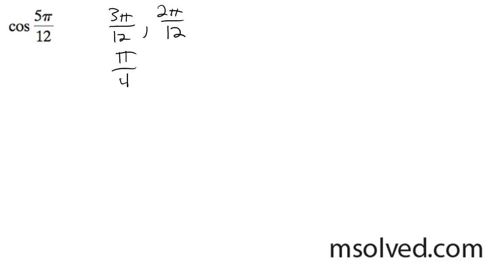cos(5pi/12)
Find the exact value of cos(5pi/12)